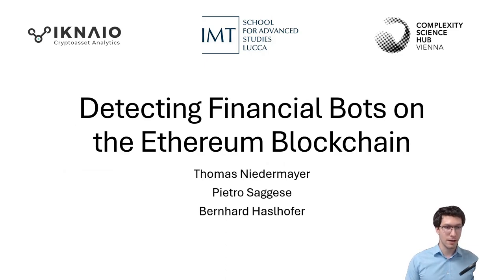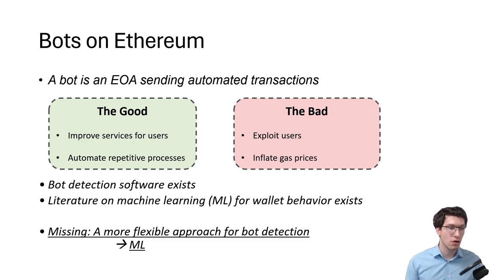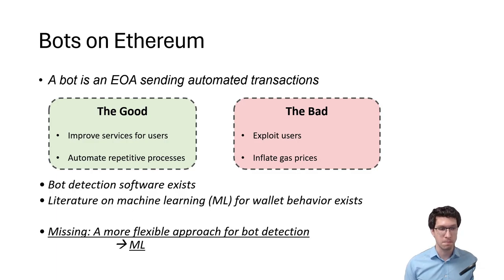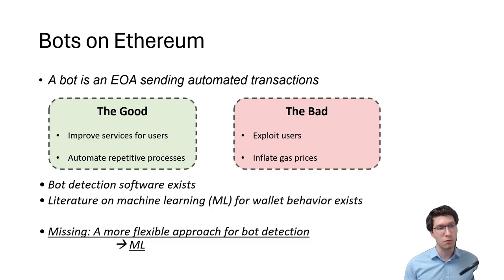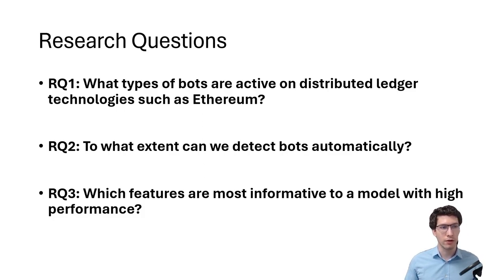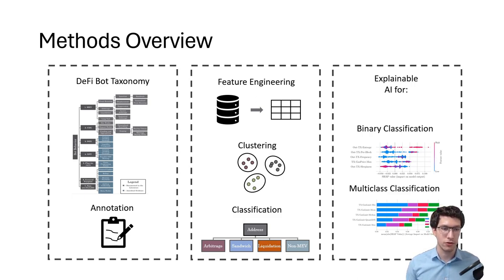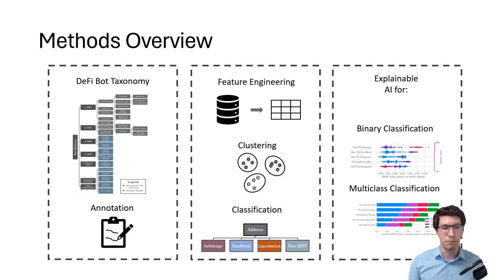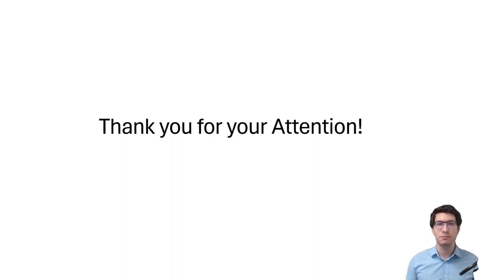[w13c0028] Detecting Financial Bots on the Ethereum Blockchain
"Detecting Financial Bots on the Ethereum Blockchain

Thomas Niedermayer, Pietro Saggese and Bernhard Haslhofer"